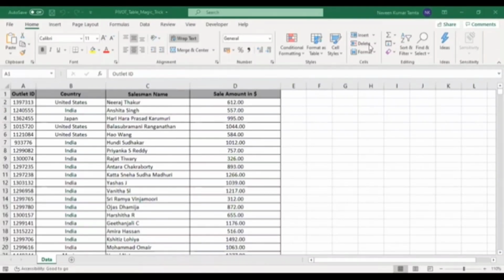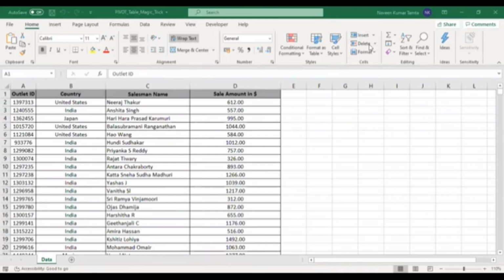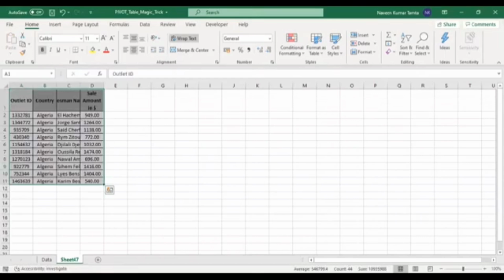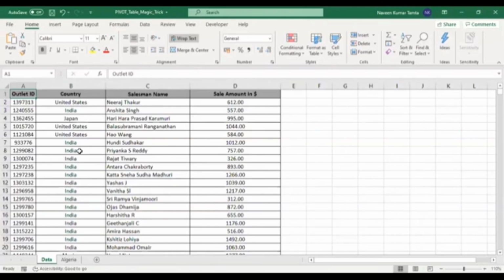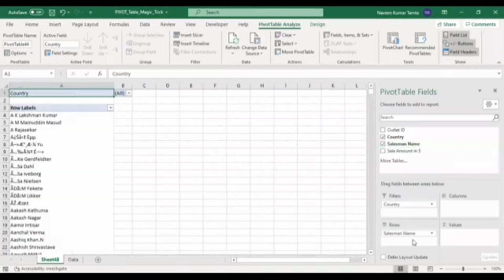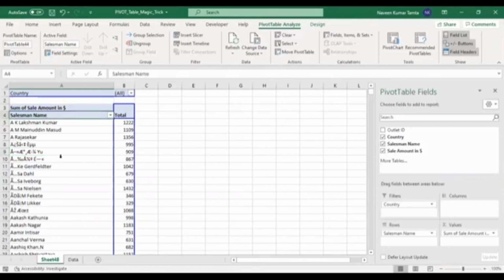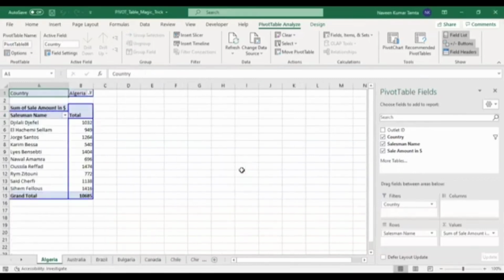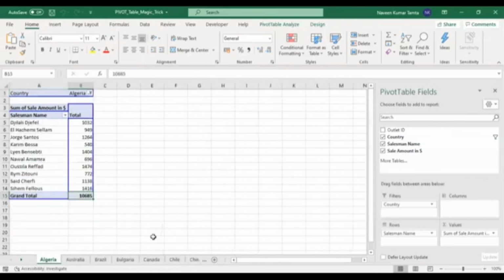Create Multiples Worksheet from Pivot in Excel